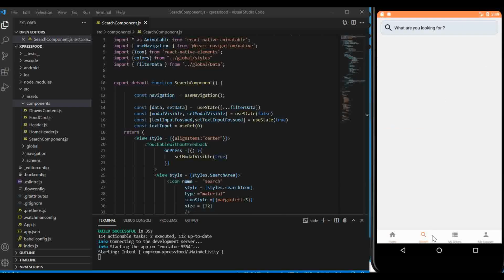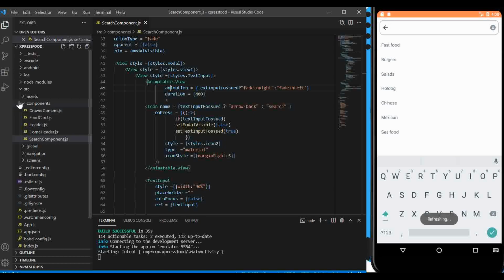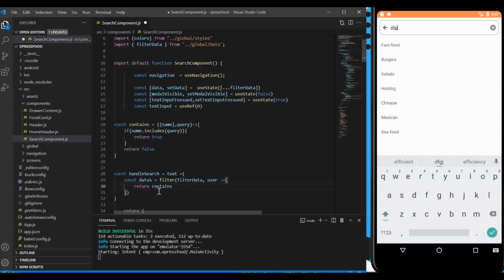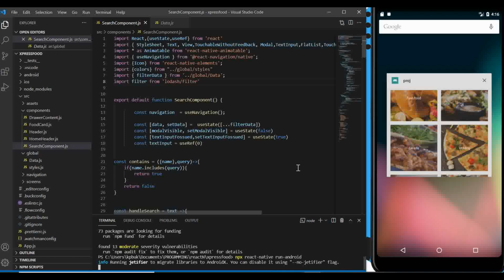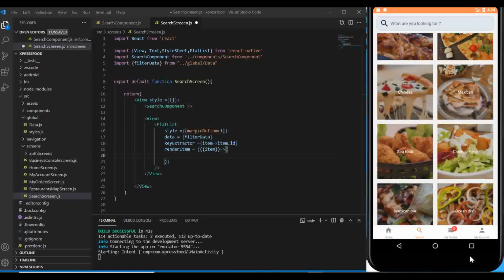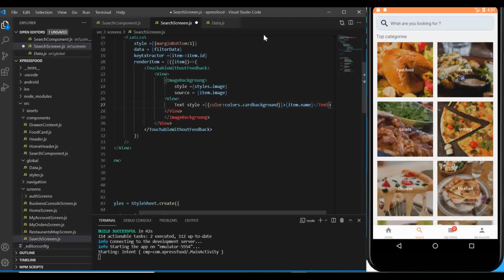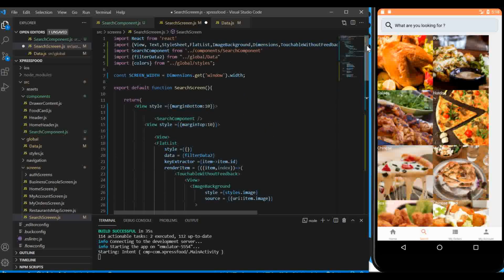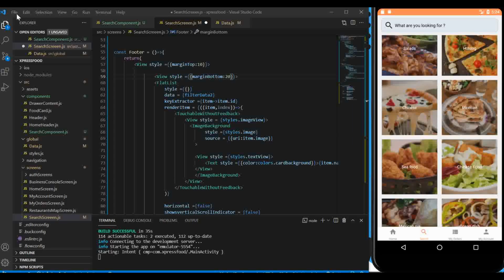Food Delivery App - React Native And Firebase : #16 Restaurants Search (Final video)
In this Video , we will complete coding the search functionalities for restaurants and menu. At the end of this video you will be able to search all restaurant and food menu in your App